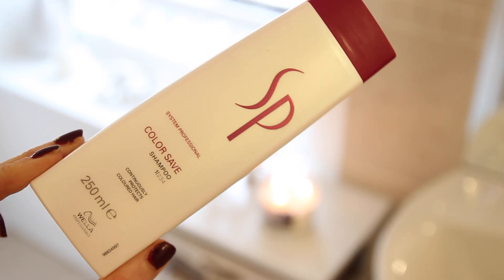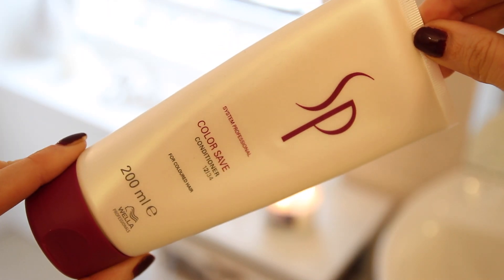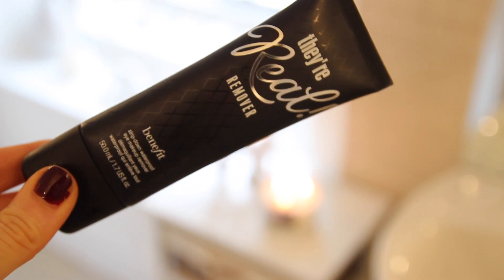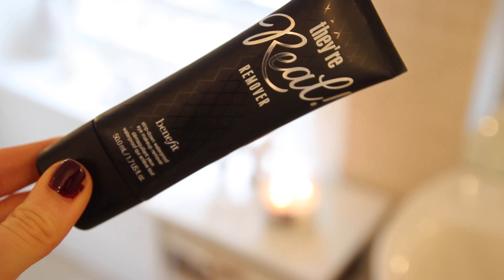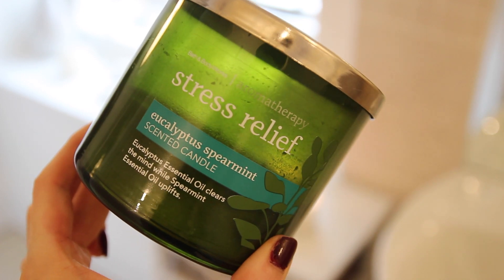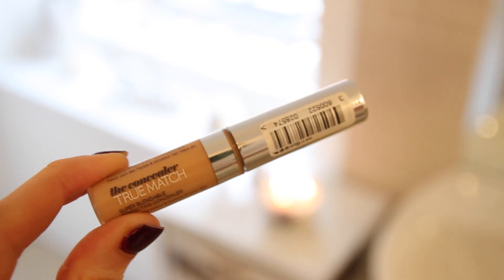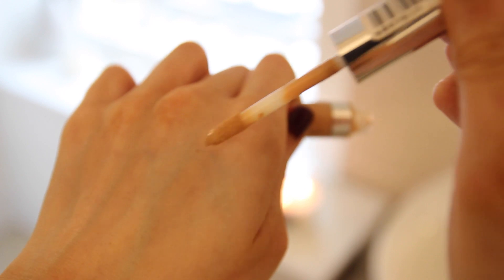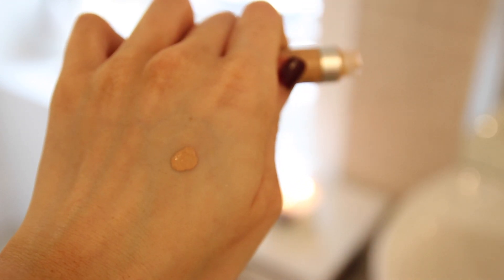♡ May Favourites ♡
I can't believe it's been another month already, but watch this video to see what I've been loving this month!

Holly Sheeran
Vermont House
Nottingham South and Wilford Ind. Est
NG11 7HQ

♡ Stuff Mentioned ♡

♡ Benefit They're Real Eyeliner ♡
Not yet available

♡ Benefit They're Real Remover ♡
Not yet available

5 - Sable Sand